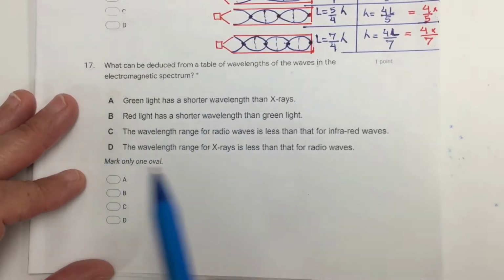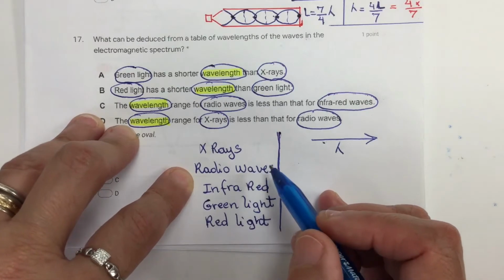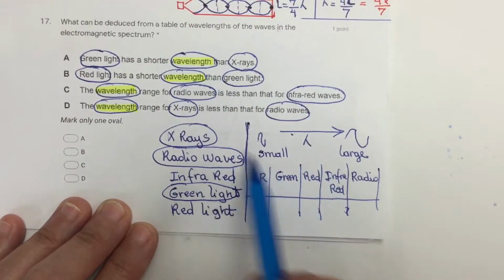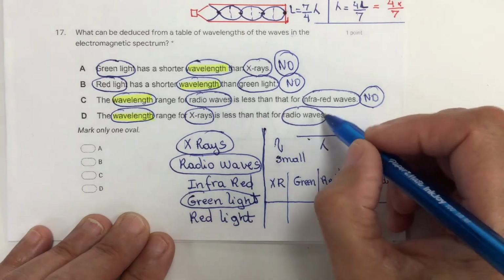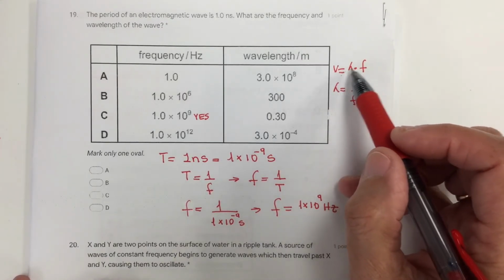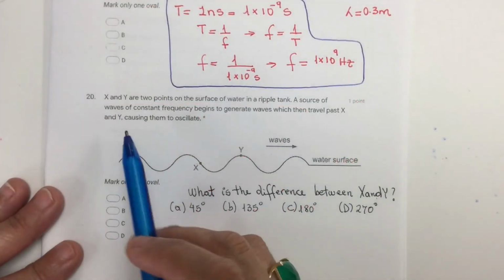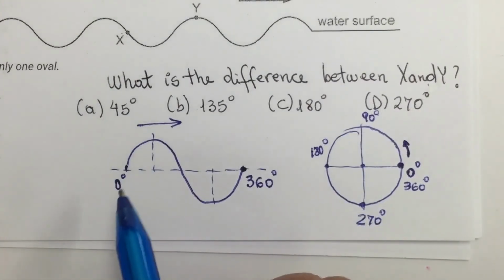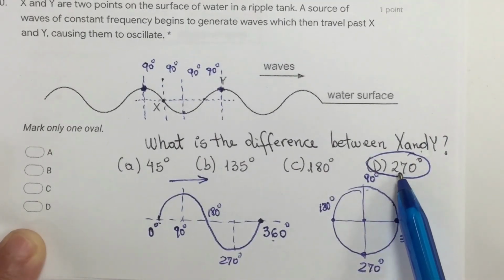WAVE TEST QUESTION 17- 20